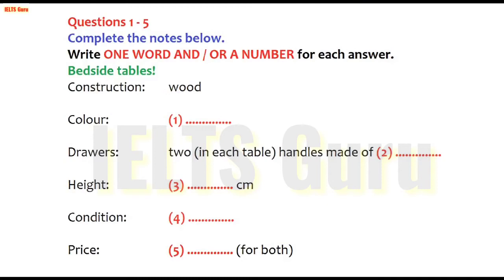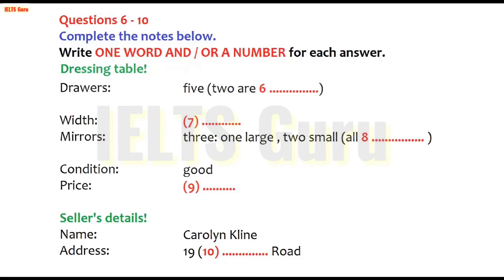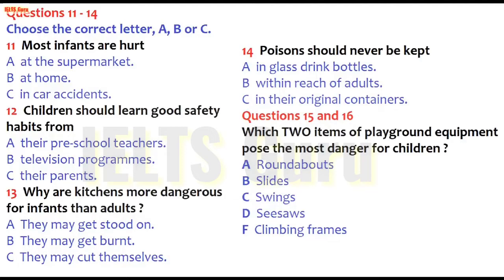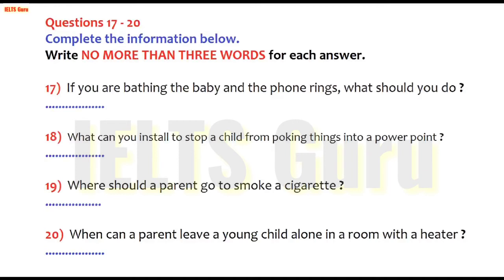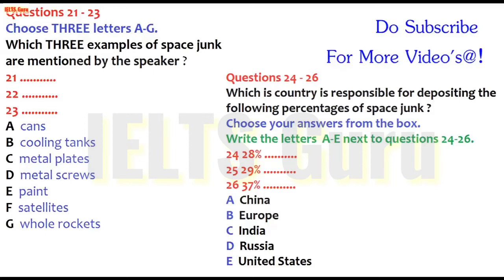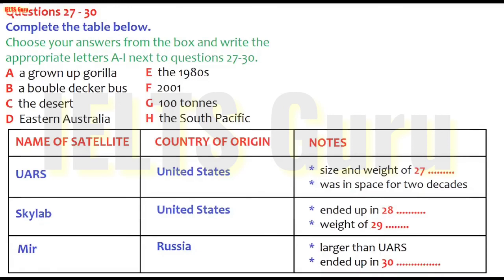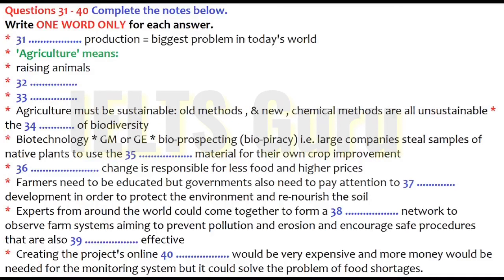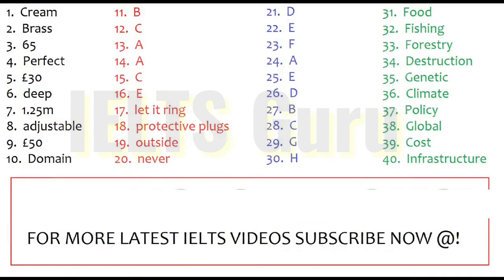R U READY FOR REAL TEST I 🤔🤔🤔😫😫😫🙄🙄I IELTS LISTENING TEST WITH ANSWERS